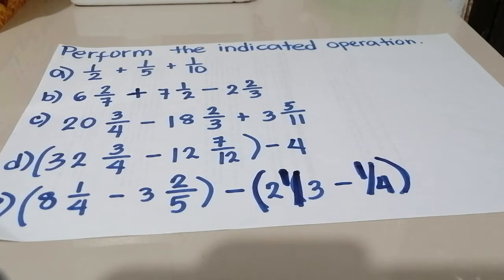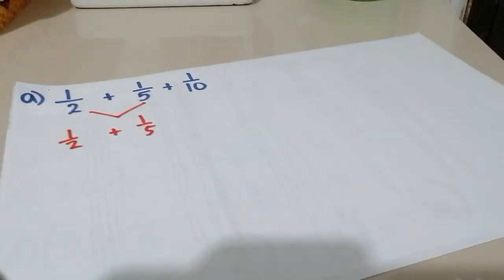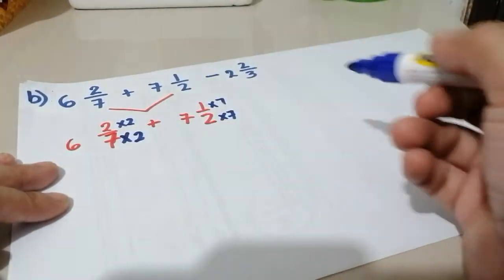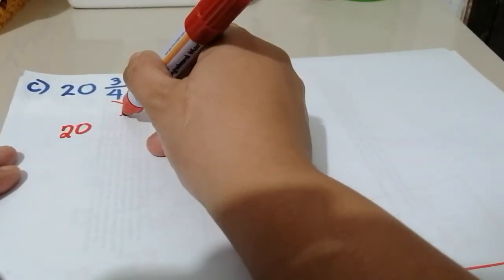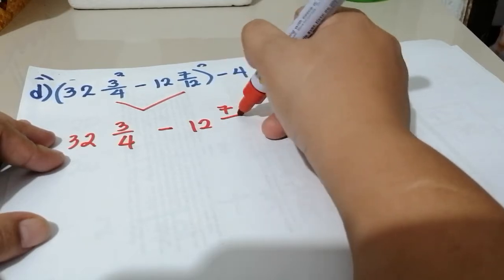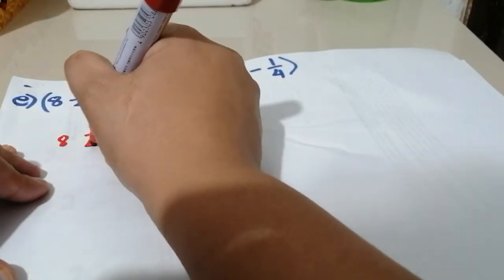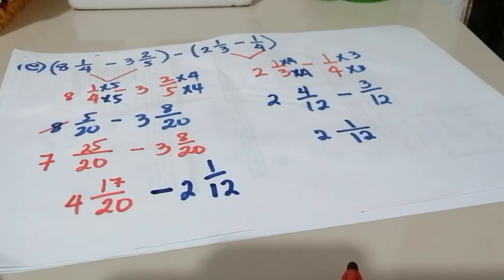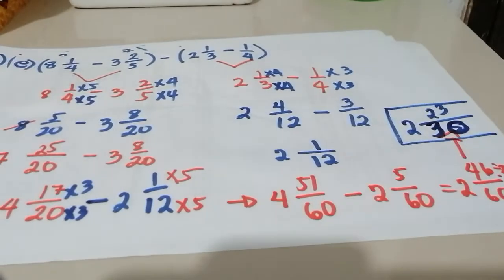Fractions: Adding and subtracting dissimilar fractions( tagalog / English)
This video explains the step by step way on how to solve dissimilar fractions with mixed operations ( addition and Subtraction)